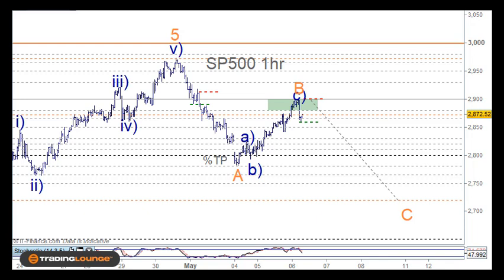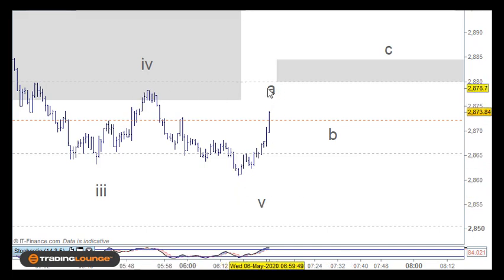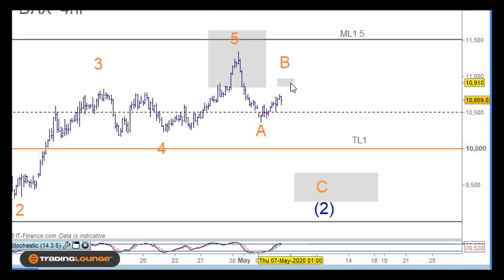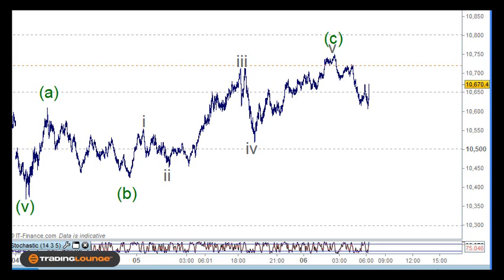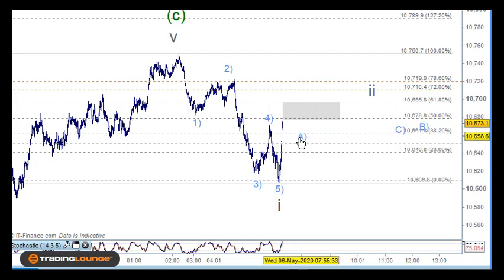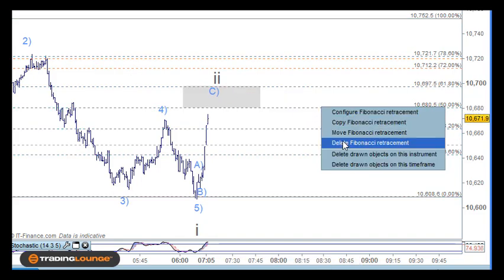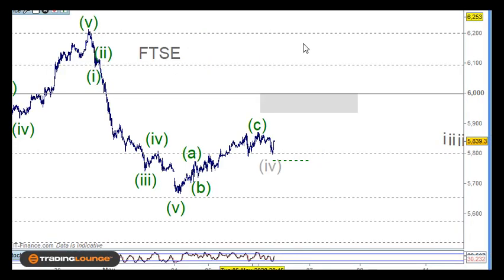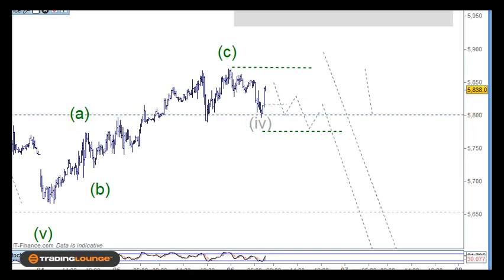DAX 30 FTSE 100 Swing Trading Elliott Wave